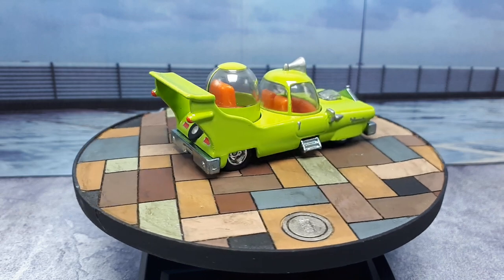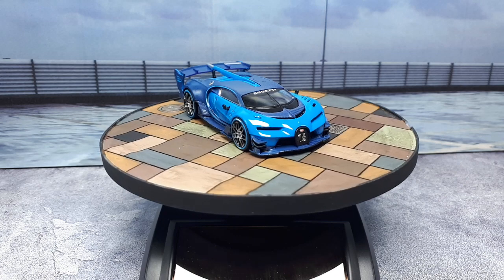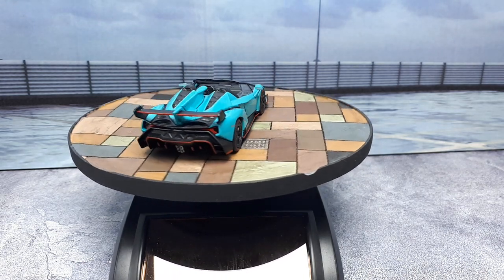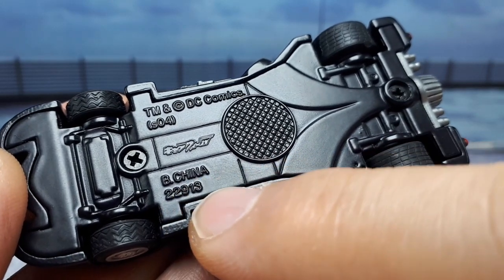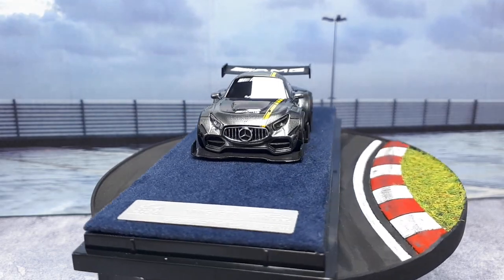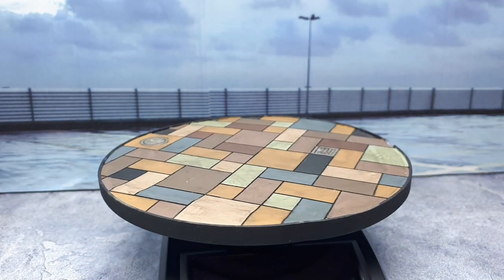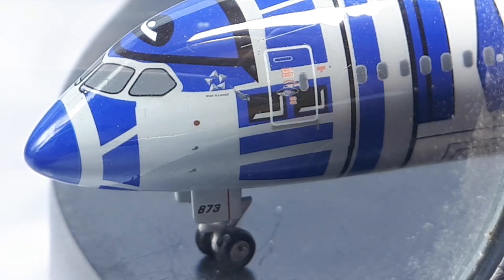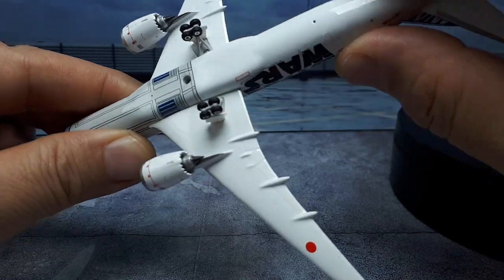1/64 challenge CARS WITH WINGS for Gary's Diecast Collection